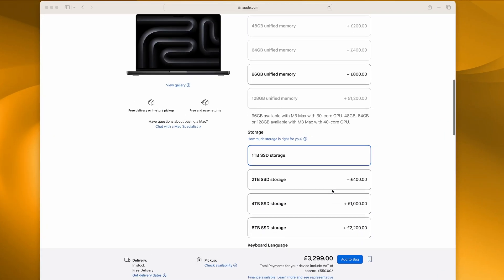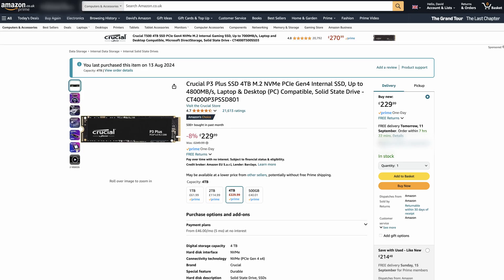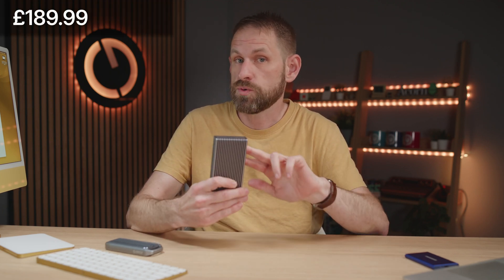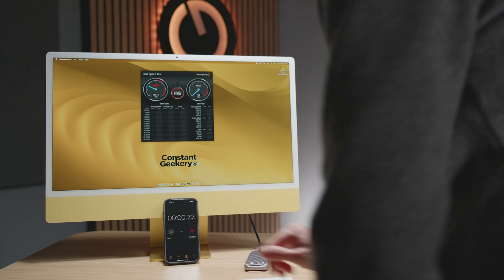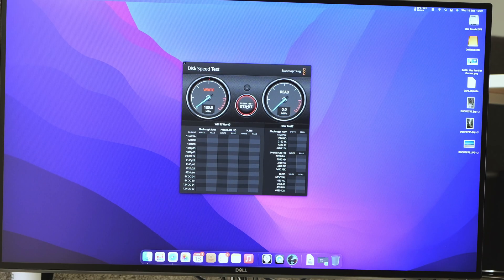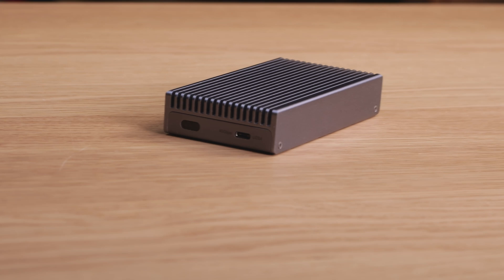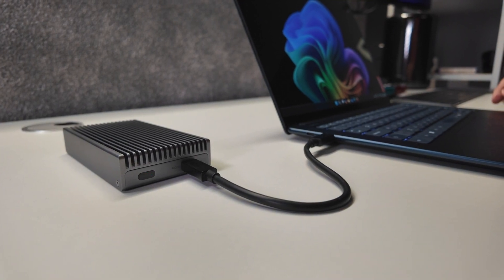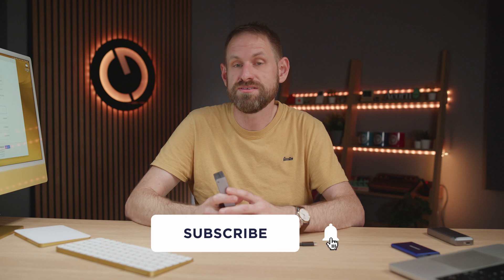Beating Apple's CRAZY SSD Prices! (featuring Qwiizlab ES40UR)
Why pay Apple £1000 or $1000 to go from 1TB of storage to 4TB, when you can do it for a third of the price? What are the pros and cons of using a USB4 NVME SSD enclosure?

I'm testing the Qwiizlab ES40UR with a Crucial P3 Plus 4TB NVME SSD, looking at performance and running a thermal test against a smaller Thunderbolt enclosure.

Qwiizlab ES40UR
USA Store
UK Store

USA Store
UK Store

Samsung T7
USA Store
UK Store